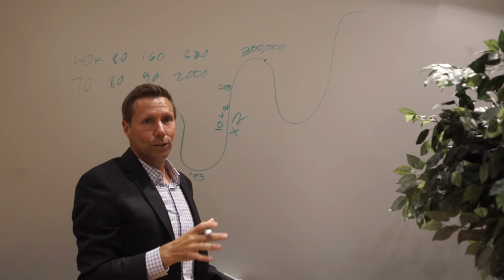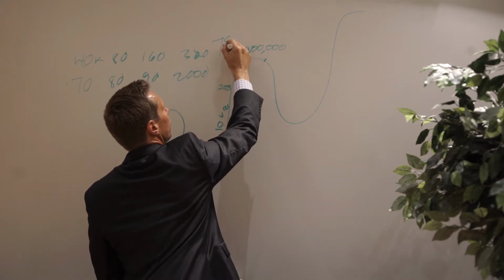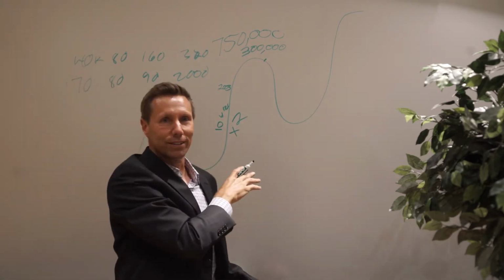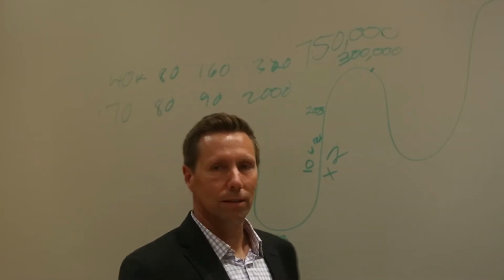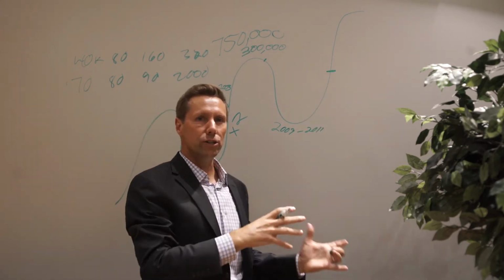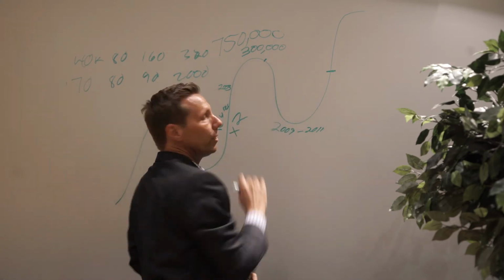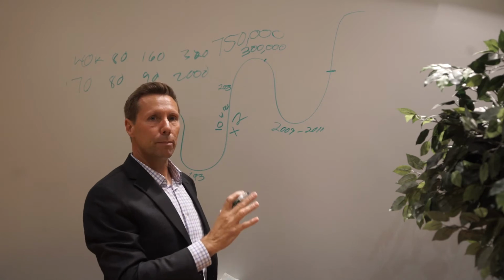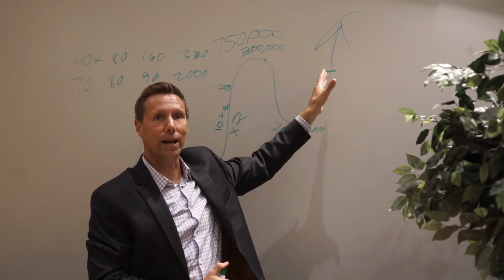Video 2: Judge the Market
Video 1 in the series of buying for the future sale. This information will help you make a smart buying decision and not "Just" an emotional one. Nobody knows when the market will turn but armed with this information you'll be able to make a better assessment of where we are in the market cycle... newbie or seasoned veteran.